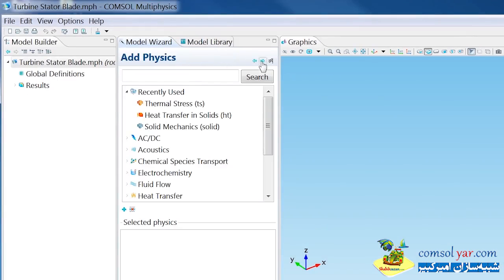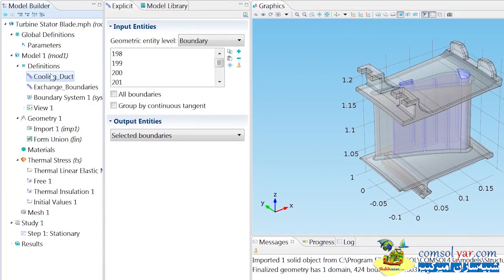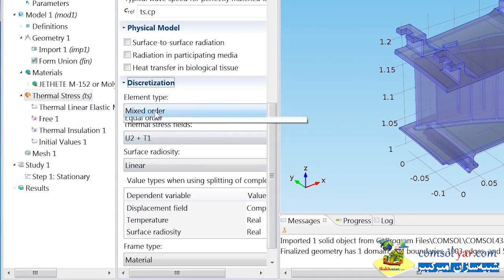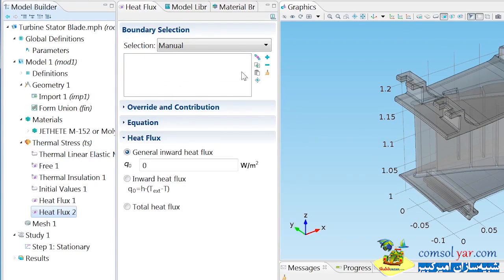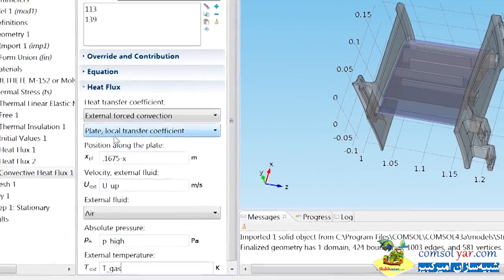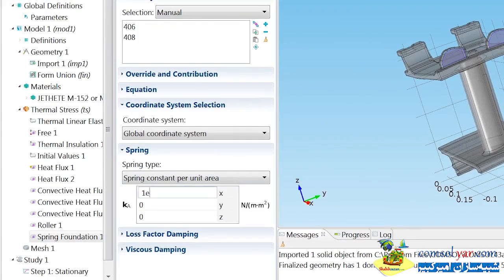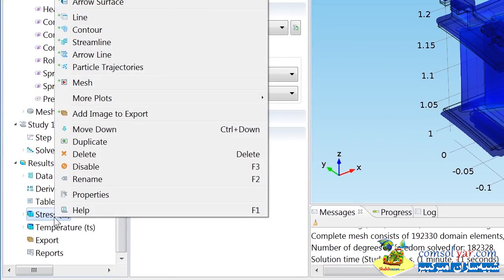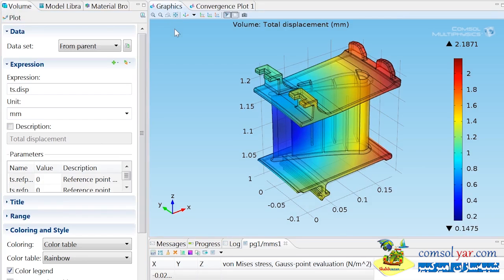تحلیل استرس حرارتی تیغه استاتور توربین (زبان اصلی)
Thermal Stress Analysis Of A Turbine Stator Blade-67